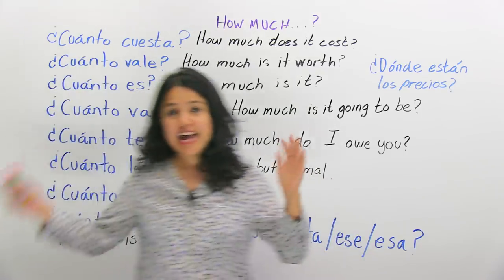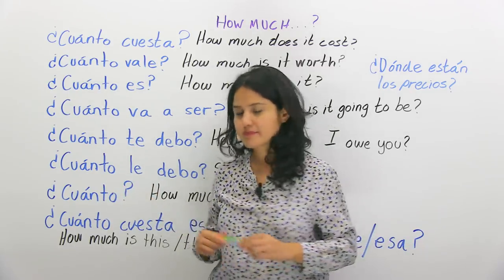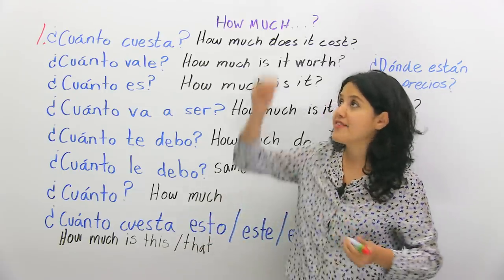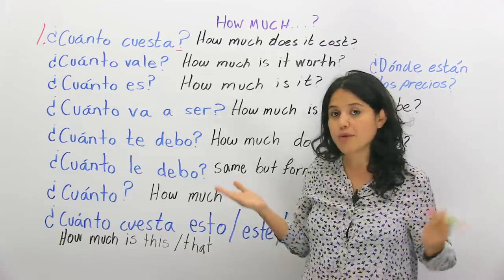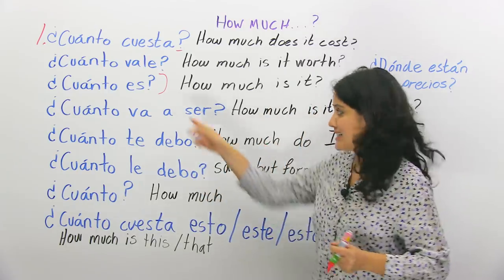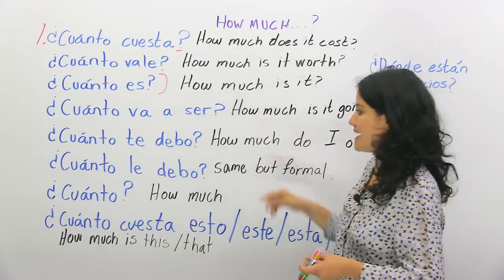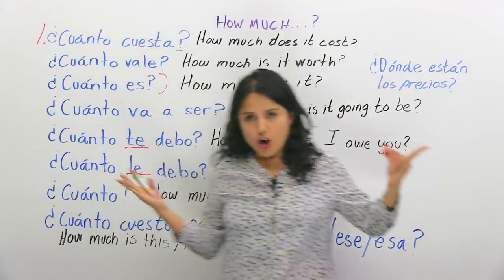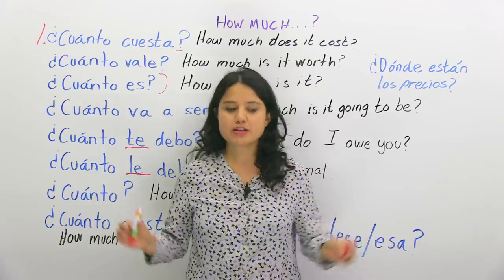Learn Travel Spanish: How to ask for prices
First, think: What am I buying? Second, where am I buying it? Next, select the most appropriate question to ask for the price in Spanish. There are many different ways native Spanish speakers use to ask for the price of something. These questions depend on the quantity, place, location, and context. I will teach you which question is the most appropriate according to different contexts. In Spanish, the question is different if you are at the counter or at a table, at a store or on the street, at the corner store or in a mall, at the supermarket or in a “tianguis” or mercado, at a vegetable shop or butcher shop, and so on. You might think that you already know how to say “How much is it?” in Spanish: "¿Cuánto cuesta?" Though this "¿Cuánto cuesta?" question is very useful, there are many other ways that are just as useful but more appropriate for other more formal places or less formal places. More importantly, as you probably know by now, all nouns in Spanish, things in Spanish, have a gender, so I will give you tips that will help you ask your Spanish question regarding prices more completely and correctly. Even better, you will learn what to do and how to ask for the price when you are not sure about the gender of something you want, and will likely buy. And even more and more, you will learn how to bargain (my favorite!) in Spanish. But be careful! You have to watch this video because if you bargain at the wrong place at the wrong time, you will be shamed in public (shame, shame, shame!). OK, well, not really, but it could potentially be an awkward scene if you do not know when and how to bargain with Spanish style. So, in summary, this video will help you to ask in Spanish for the price of something depending on the type of place you currently are. It will also help you to learn how to remember the gender of an object and to use the articles: “el, la, los, las”, etc., correctly. You will learn to bargain with the master bargainer in México and you will learn to select fast and easy what phrase to use on the spot. You will also get some tips so as not to show your innocence as a tourist and possibly get something triple the price. So watch my video and practice it with your neighbor.

I have videos about Spanish grammar, vocabulary, and real life situations in Spanish. I also have shared with you some tricks and tips if you are travelling to a Spanish-speaking country. You can just browse my Butterfly Spanish channel and get what best suits your needs in order to improve your Spanish.

Don't forget to sign up to get my newsletter, Dimensiones, to learn different angles of the Spanish language, from linguistic to cultural and current and past important Spanish language points, subjects events, discussions and arguments y más.

Saludos y gracias :)

Would you like to donate so I can make more videos?

Do you feel like learning more Spanish? Why don't you watch other videos about various Spanish language topics:

Don’t forget to check my channel and my website if you are looking for more lessons that help you improve your Spanish. I have many other Spanish lessons that cover many interesting topics about Spanish language and culture.

No olvides ver mi canal y mi sitio web si estás buscando más lecciones que te ayuden a mejorar tu español. Tengo muchas otras clases de español que cubren muchos temas interesantes sobre el idioma y la cultura española y latina.